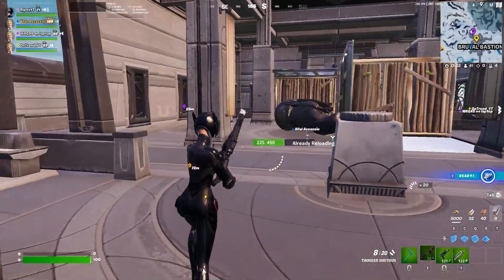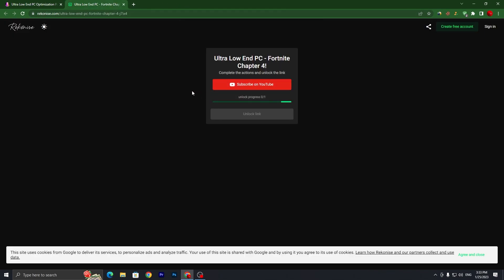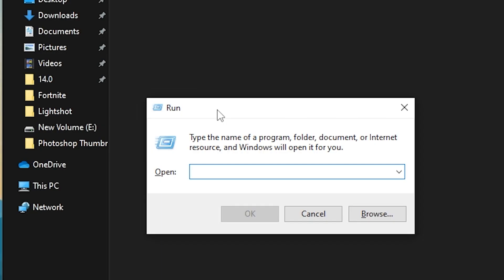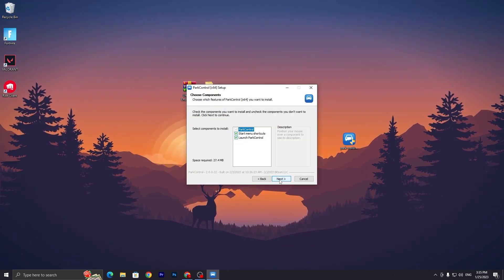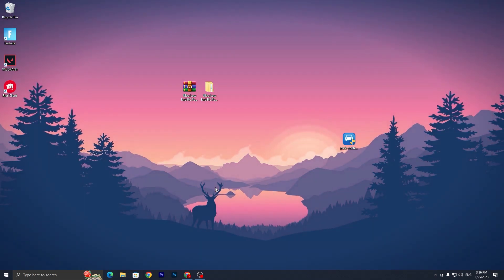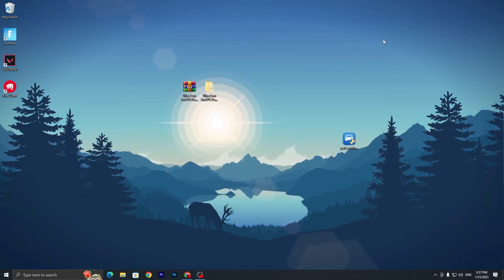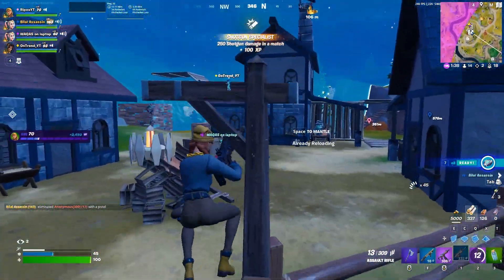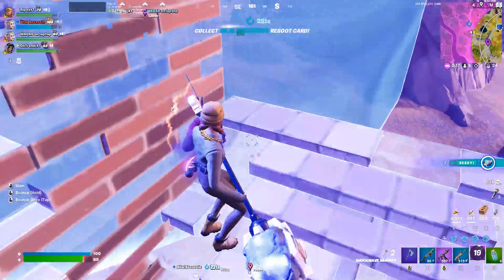How To Fortnite FPS Boost ULTRA LOW END PCs (LAPTOPS) & Get Maximum FPS!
In this video, I'm showing you how to fortnite fps boost for low end pc (laptops) & get maximum fps!

This Fortnite fps boost method is the best way to get the most out of your Fortnite gaming experience on low end pc (laptops). By using this method, you'll be able to achieve high fps rates on your low end pc (laptops) so that you can have a great gaming experience!